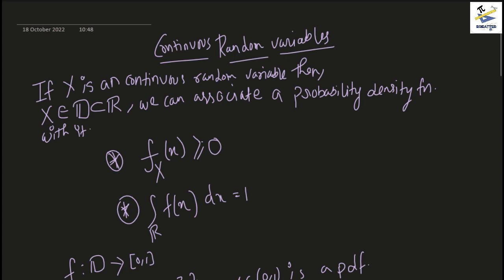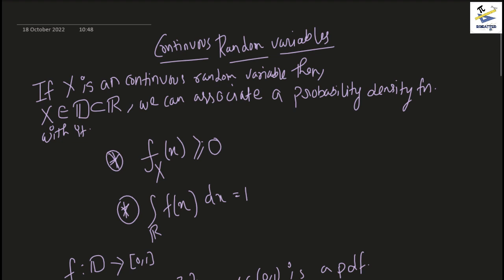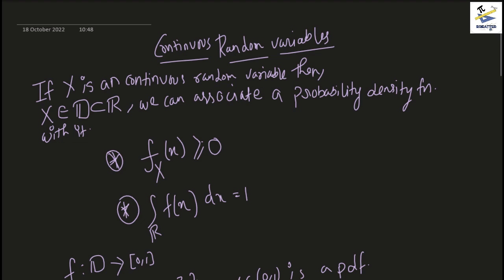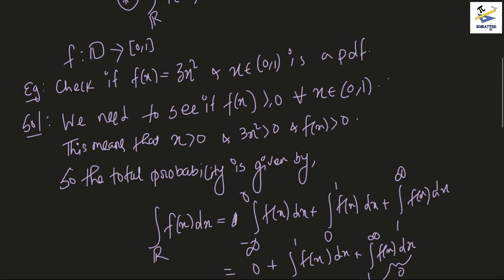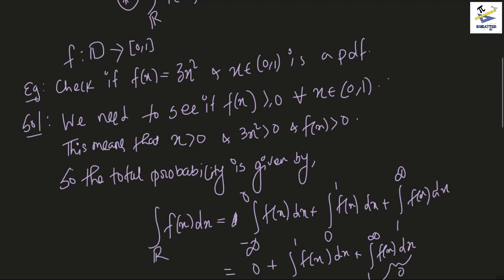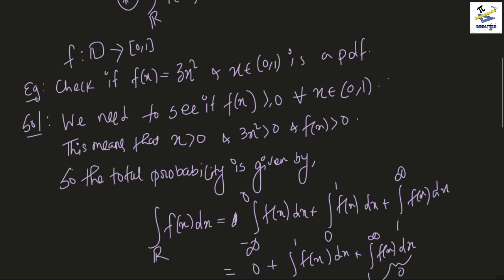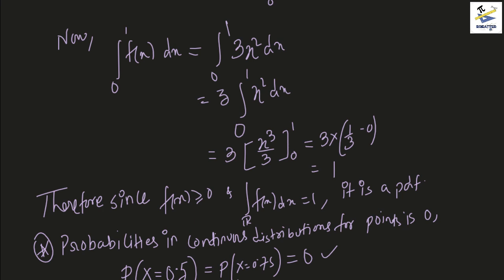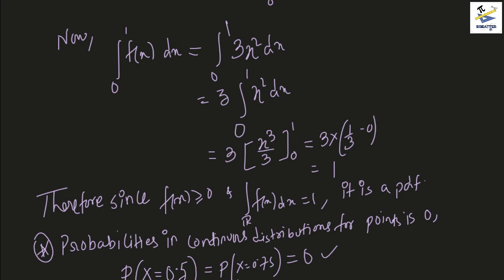Application of integrals in PDF - Breatter Maths